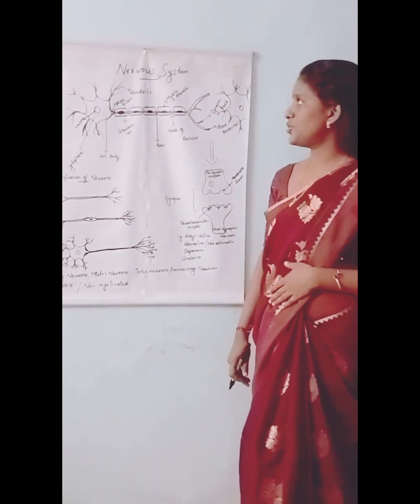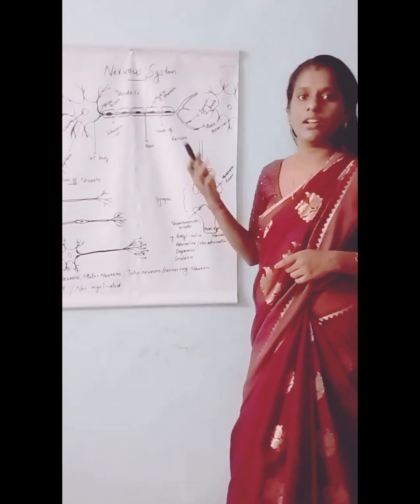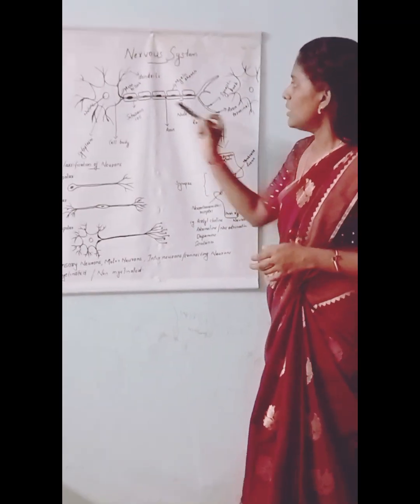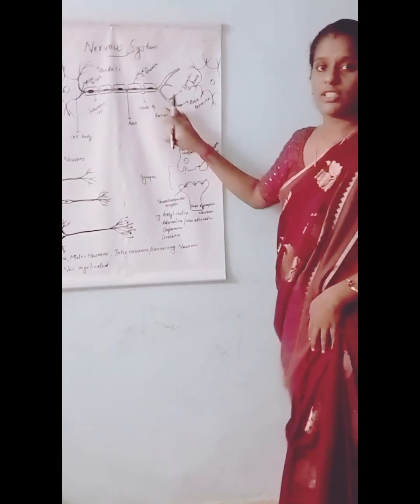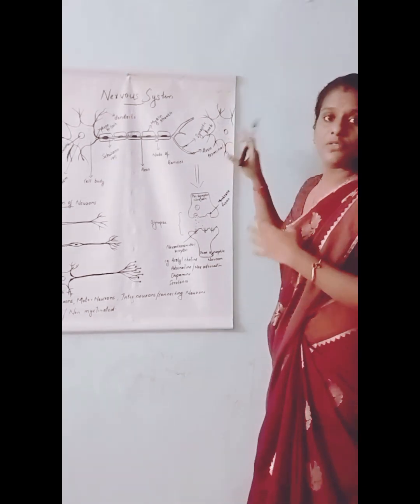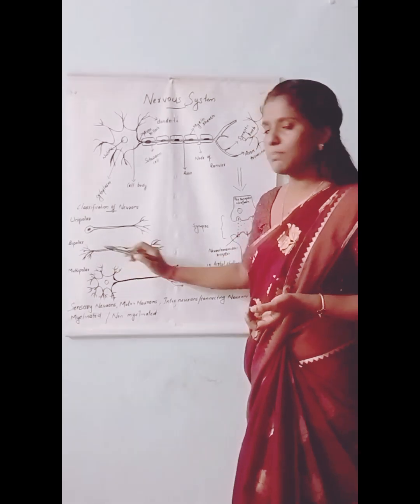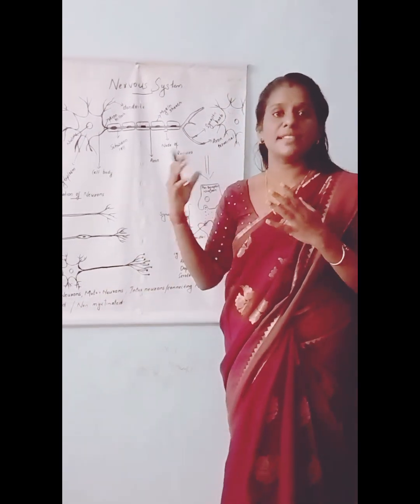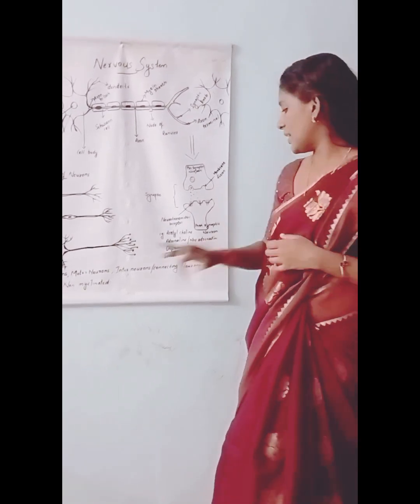Nervous system-Structure of Neurons( Introduction)